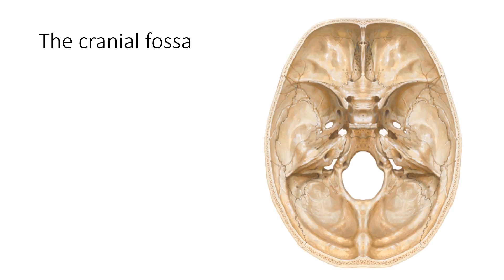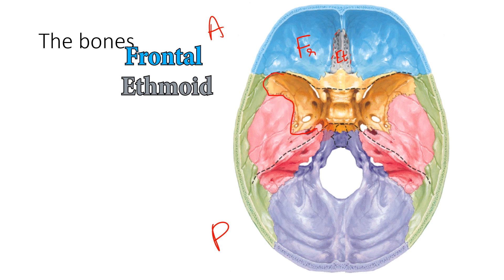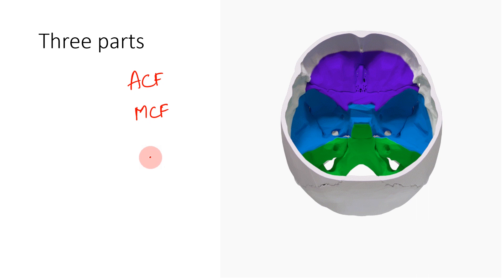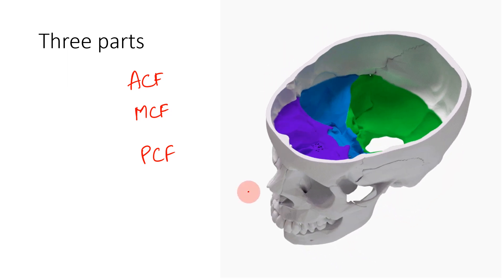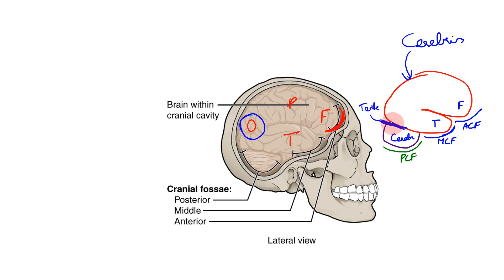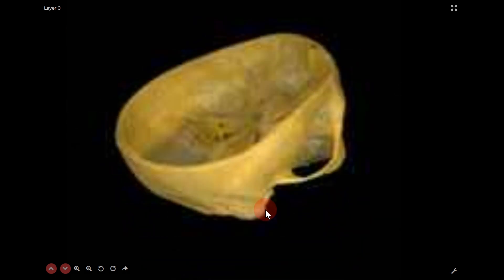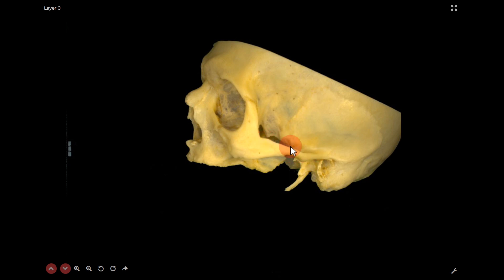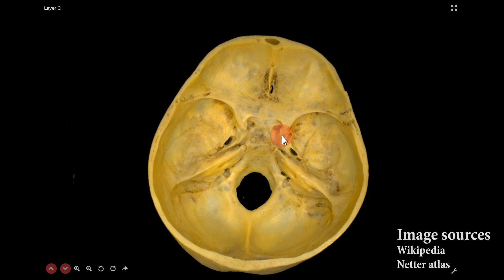Cranial fossa | Skull base | Overview | Dr Doris & 4D Anatomy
A video introducing the cranial fossa or superior view of skull base.